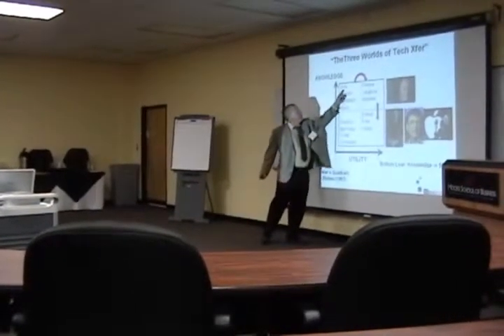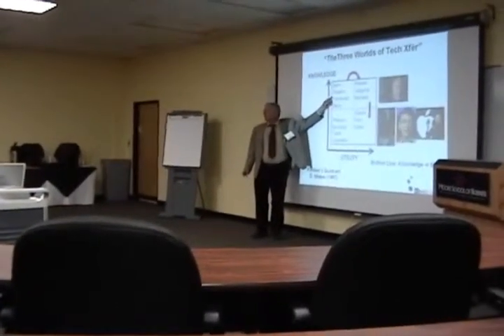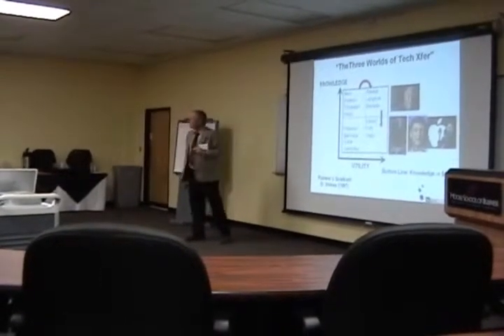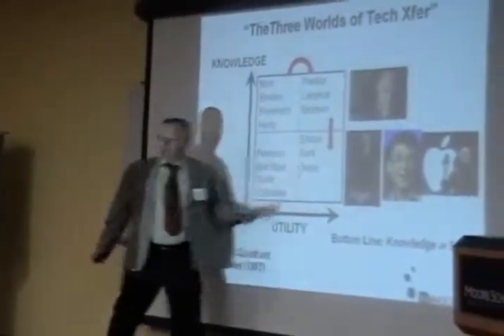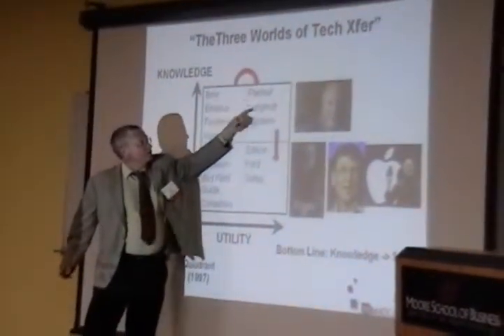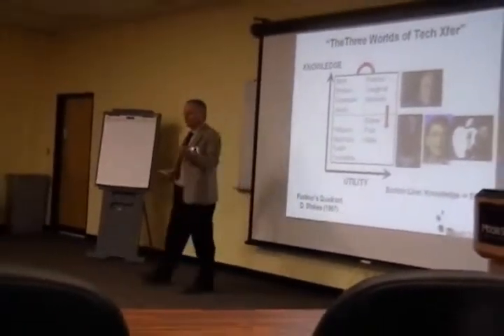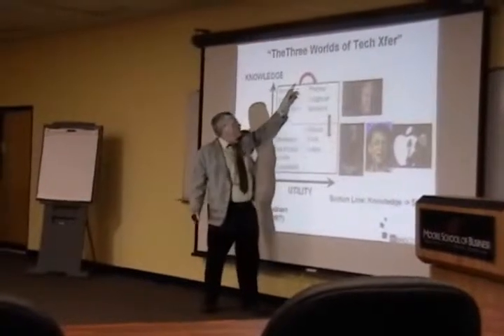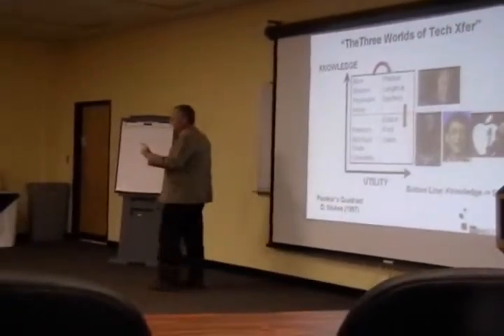Pasteur's Quadrant, USC Nanotech Forum, 4-15-10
Tom Vogt,
Pasteur's Quadrant, Univ of South Carolina NanoCenter,
Nanotech Forum 4-15-10